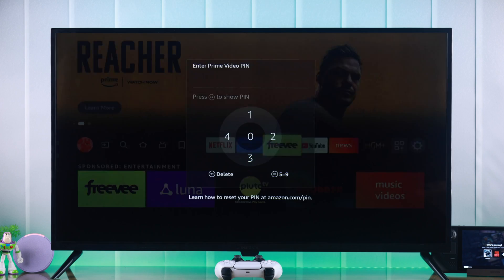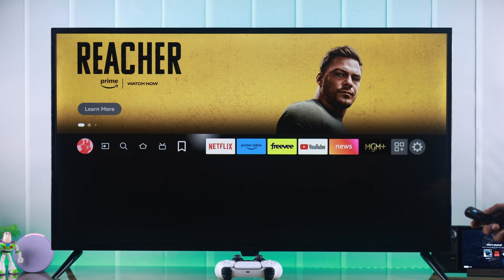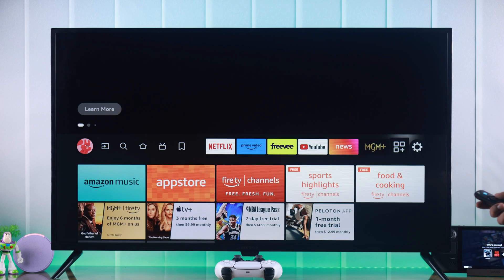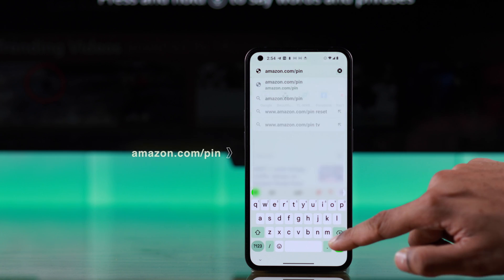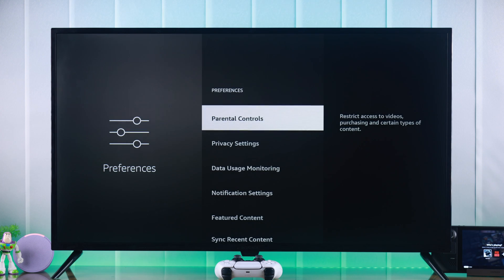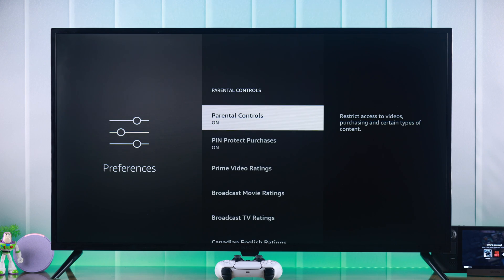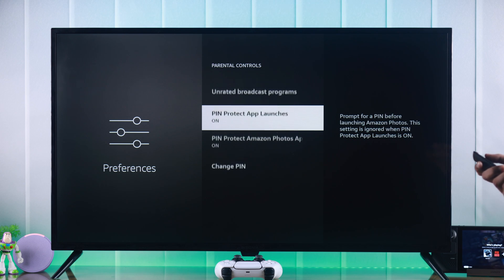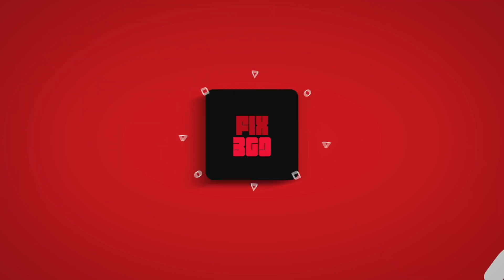Insignia Fire TV: How To Remove Parental Control PIN! [Reset/Change]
Can’t Disable Parental Controls on Insignia Smart TV (Fire Edition) because you’ve forgotten the Amazon Child Lock PIN/Password, want to know how to Reset or change it? When you try to open an app or watch any content on Insignia Smart Fire TV, it shows ‘Viewing Restrictions Apply’ or keeps asking you to enter a Parental Control PIN, so you want to delete it? You’ve come to the right video.

In this video, the Fix369 Team will show you the step-by-step process to Turn Off Parental Control on Insignia Fire TV (Smart TV Fire Edition) completely by removing the Child Lock PIN. Don’t worry if you forgotten the PIN or Password, we will also show you how to Reset the Child PIN and change it properly. We will also show you how to only use parental control for some settings and disable it for others.

0:00 Can you Turn Off Parental Control on Insignia Fire TV?
0:20 Turn Off Parental Control
0:30 Change/Reset Forgotten Child Lock PIN
0:58 Customize Parental Lock (Only Disable PIN Lock for some Settings)